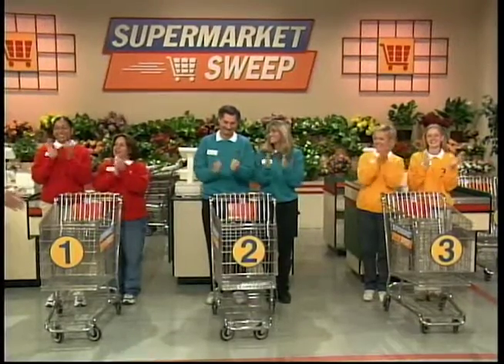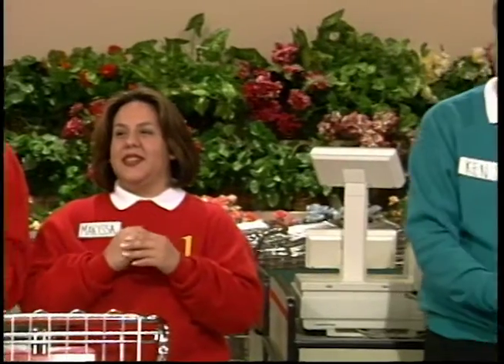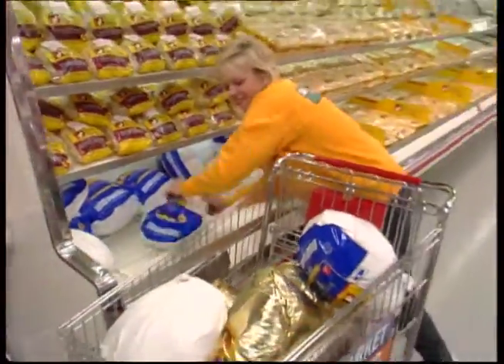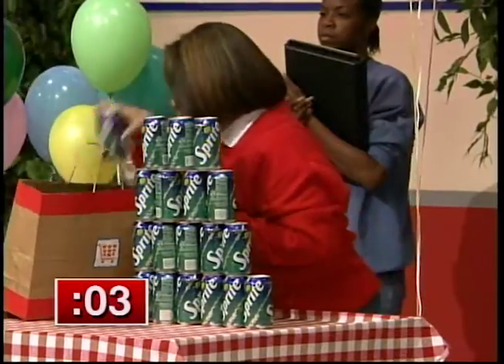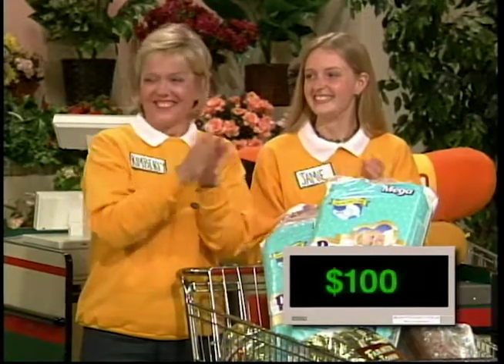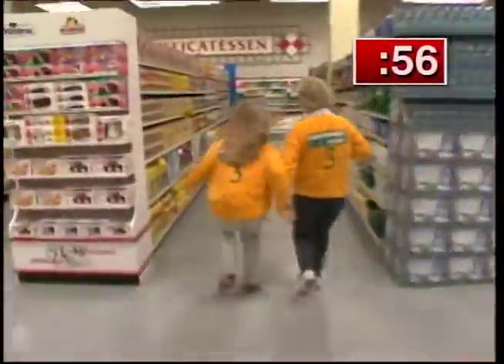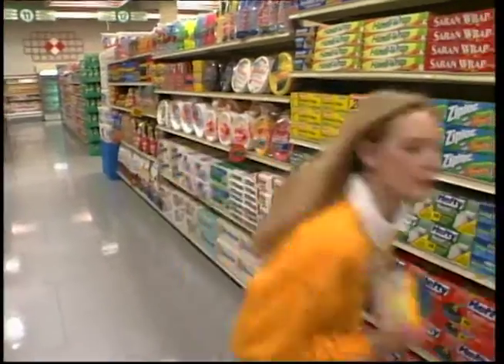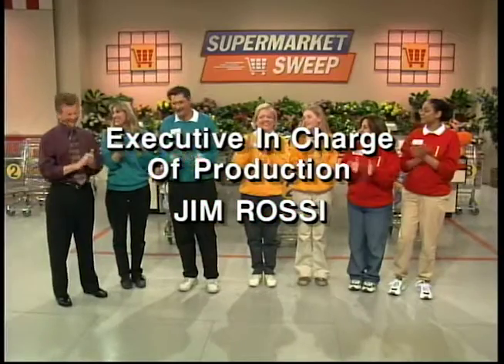The $100 Stack Job | Supermarket Sweep 2000 | David Ruprecht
Could you complete the challenge? 🥫